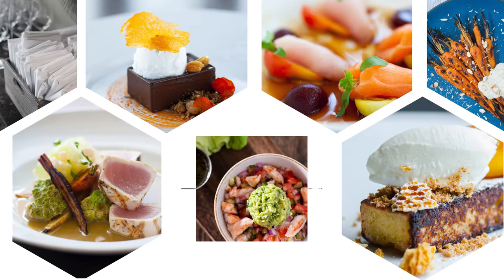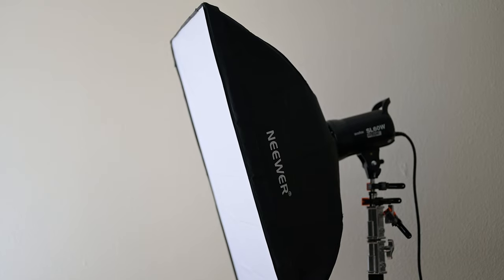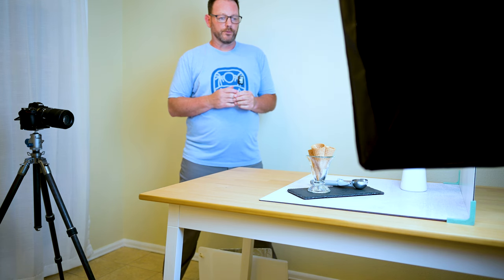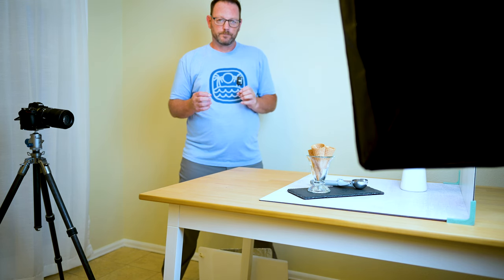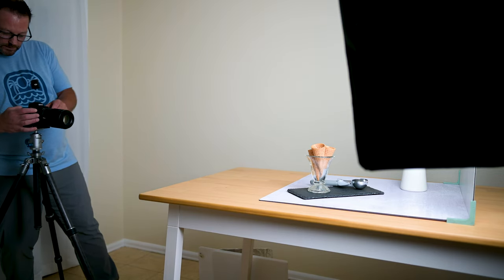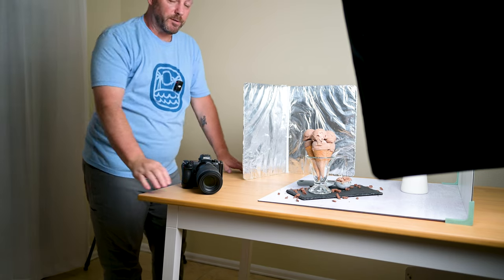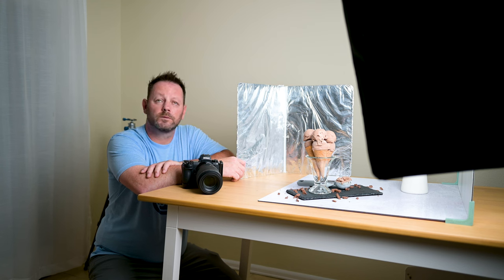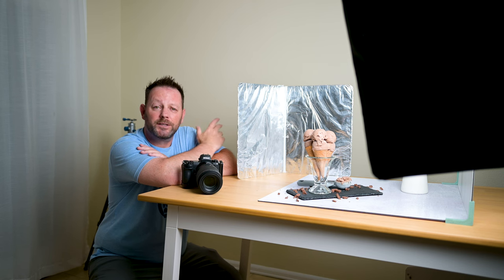EASY One Light Setup for FOOD Photography | Tutorial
Learn how to create stunning food photography with this easy one light setup tutorial. Discover the best camera for food photography, lighting techniques, and props to make your dishes look irresistible!

Tips and tricks for food photography. Join us as we discuss food photography, lighting techniques, food styling, composition, editing, gear, props and so much more.  In this video I am demonstrating how to use just one light to create beautiful food photography.  It isn't as hard as it seems as long as you can follow a few basic steps.  Hope you enjoy the video.

Godox SL-60W LED Video Light
Neewer 24" x 36" Soft Box

Equipment for the video:
Cameras:
Nikon Z6ii
Nikon Z50
Osmo Action 3

Lenses
Nikon Z 20mm f/1.8 S
Nikon Z 50mm f/1.8 S
Nikon Z 24-70mm f/4
Nikon Z MC 105mm f/2.8 VR S

Audio:
Rode Wireless Go 2
Rode VideoMicro 2
Sennheiser MKE 600
ZOOM F2
DJI Mic 2

Equipment
Flashpoint C Stand
Peak Design Travel Tripod
Colorado Tripod Company Centennial Tripod
edelkrone FlexTILT Head v3
iFootage Mini Tripod
FeelWorld V2 5.5" Field Monitor
Godox SL-60W Video Light

Software
Adobe Premier Pro, Adobe Lightroom Classic, Adobe Photoshop, Luminar 4, Adobe Audition

Where do I get all my music and sound effects?

Do you like chef T-Shirts?